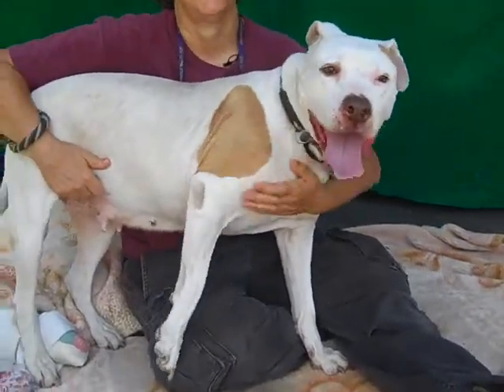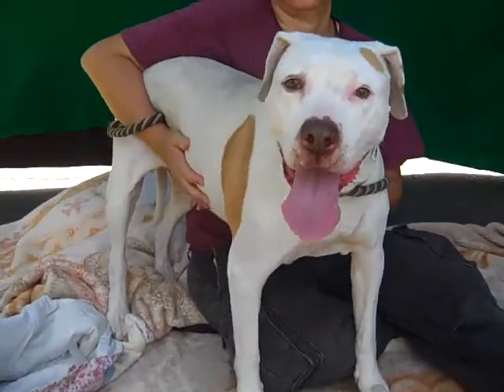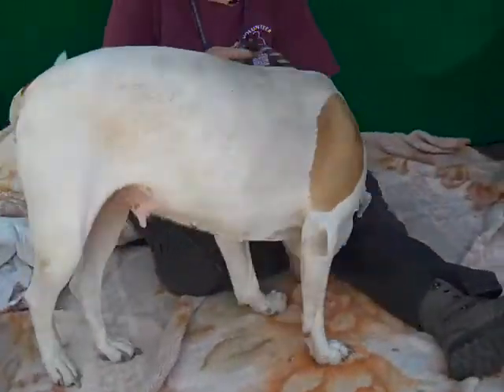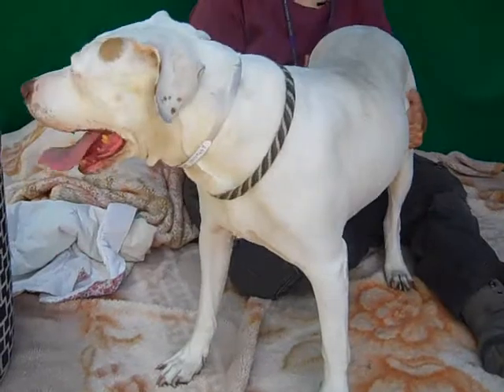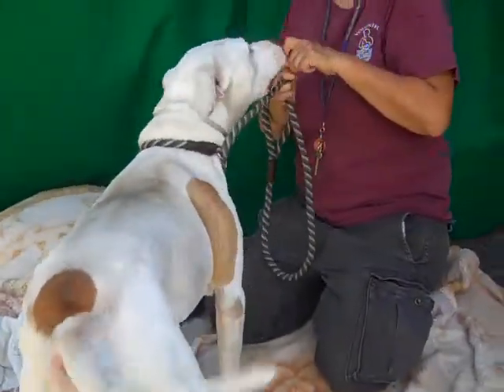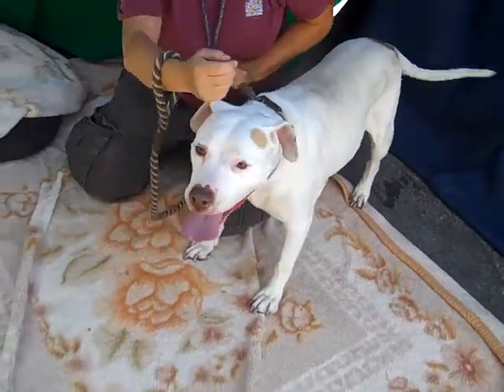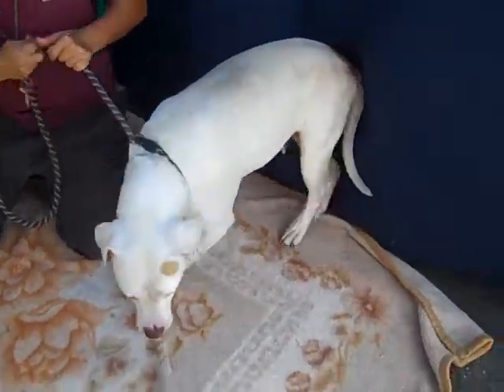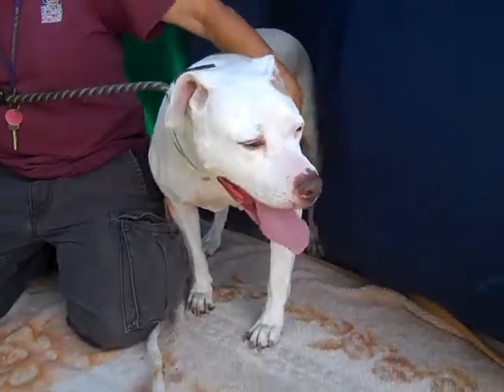A4960043 Tasha | Pit Bull